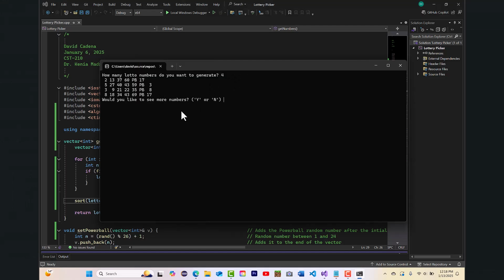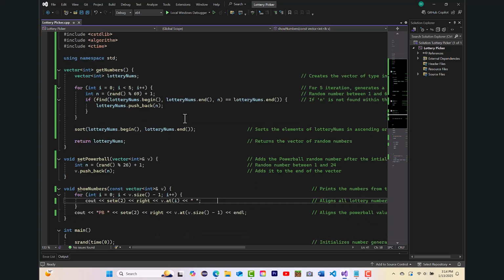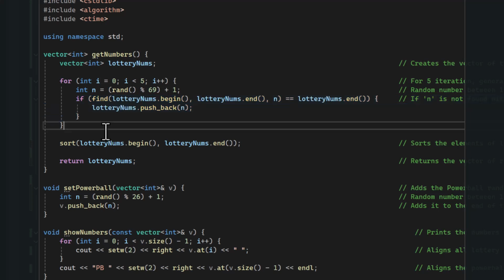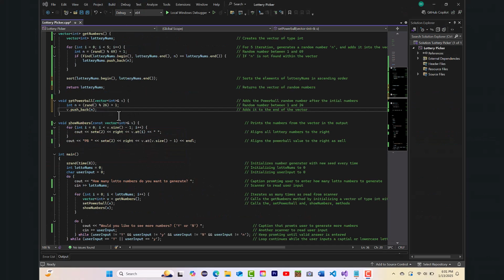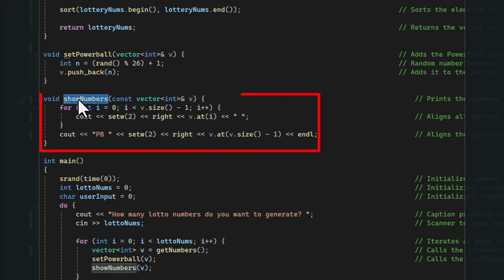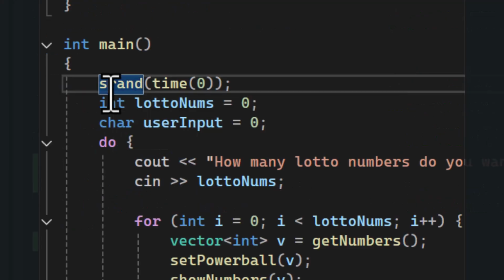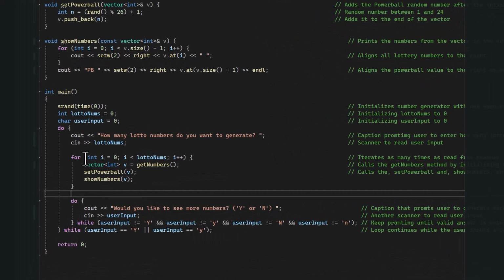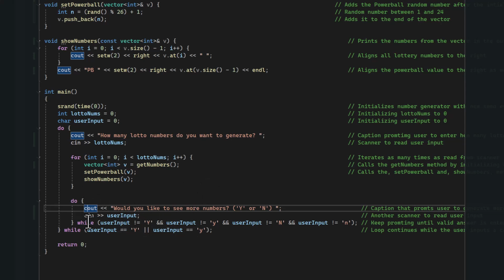Lottery Picker Game In C++